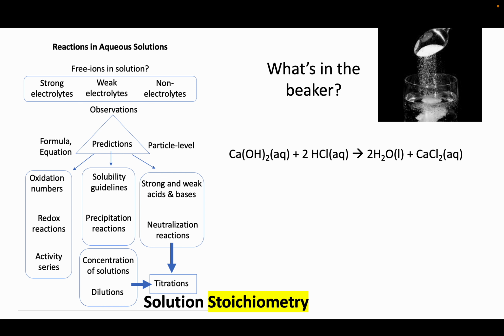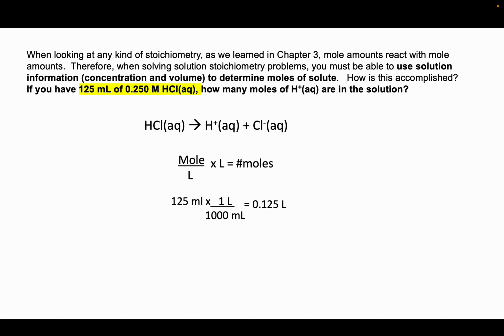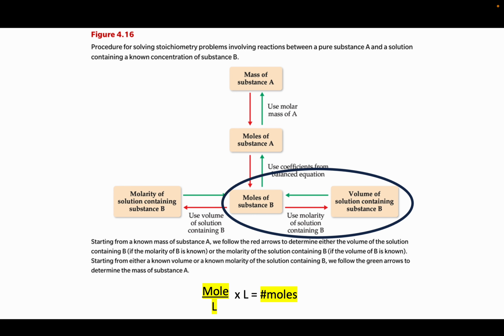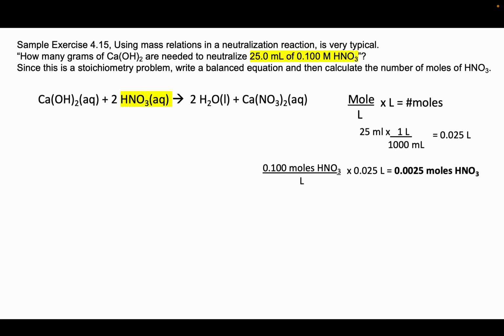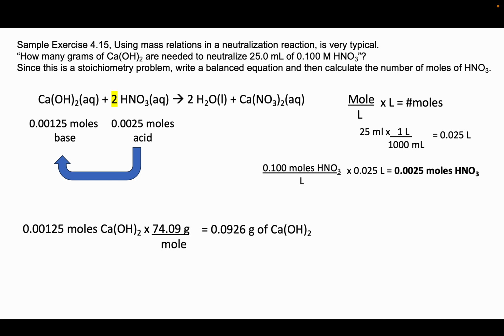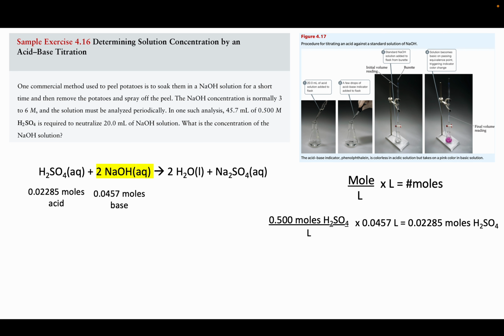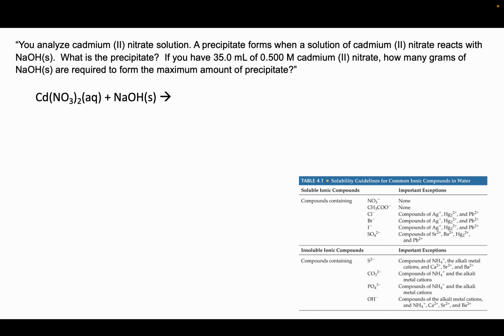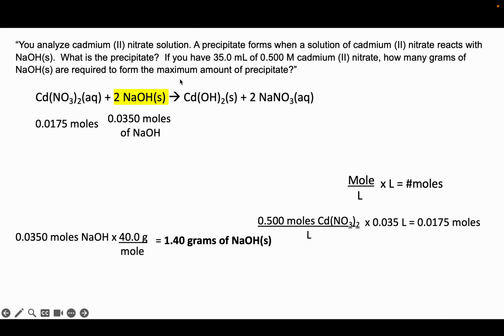Solution Stoichiometry video. Chapter 4.6